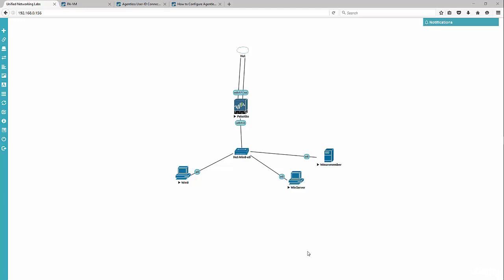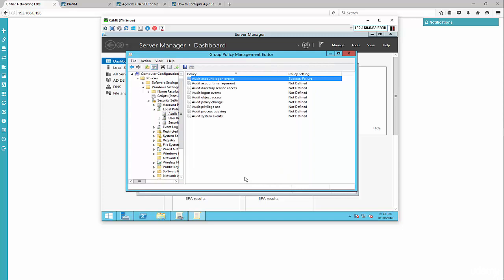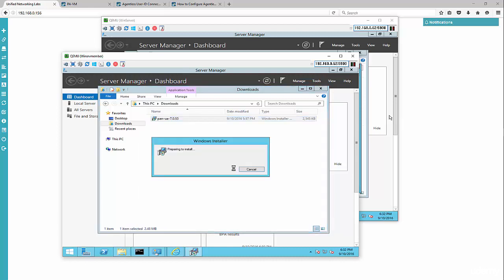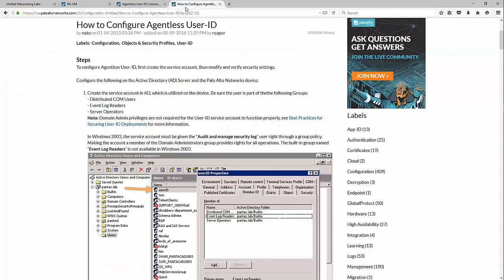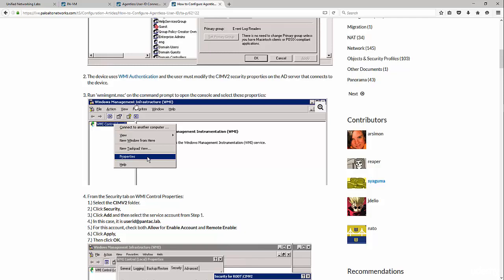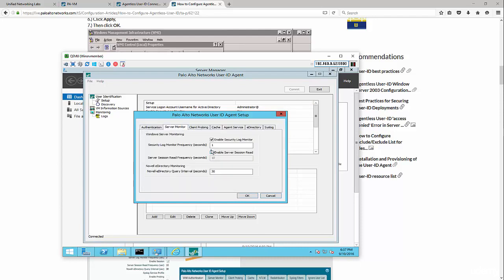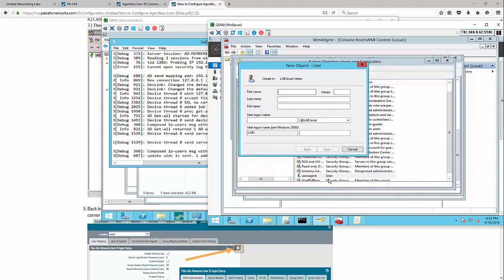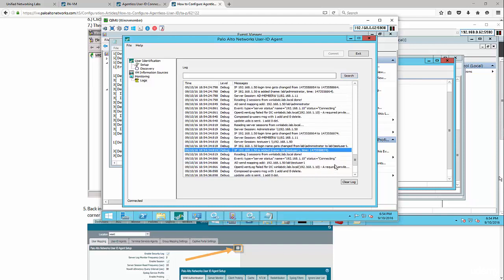Installing User ID agent on AD - Palo Alto Firewall Tutorial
Installing User ID agent on AD is a free tutorial by Infini Tech from Palo Alto Firewall course
Link to this course(Special Discount):
This is the best Palo Alto Firewall Course
Course summary:
Understand Palo Alto Firewalls Deployment Methods
Understand how to deploy Palo Alto Firewalls in both Azure and AWS
Understand Palo Alto Firewalls Security Policies
Understand Palo Alto Firewalls NAT configuration
Understand Palo Alto Firewalls Network Configuration
Understand User ID Integration
Configure user ID integration using User ID Agent
Configure Captive Portal to authenticate users
Understand Captive Portal different methods including, redirection, transparent and SSO with examples
Understand the difference betwen NAT Source, Destination, UTurn
Understand security zones and traffic processing in PaloAlto Firewalls
Understand the packet flow through the PaloAlto Firewalls
Understand Threat Prevention capabilities of the PaloAlto Firewalls
Understand AntiSpyware, AntiVirus, IPS configuration
Understand AntiySpyware and DNS Sinkholing
Configure AntiSpyware, Antivirus and IPS
Understand PaloAlto firewall AntiSpyware policy using example configuration
Understand how to configure wildfire
Understand how to configure Data Leakage Protection
Configuring SSL Decryption
Understand SSL Decryption
Understand SSL decryption using a PaloAlto firewall SSL decryption example
Understand how to prevent Split Brain situation with firewalls in Active / Passive HA
PaloAlto Firewalls U-turn NAT configuration example
Understand the difference between Inbound and Outbound proxy
Understand the concept of Virtual Routers
Configuration of BGP and OSPF example
Configuration of multiple ISP with different failover scenarios
Configuration of policy based forwarding using different scenarios
Configure VPN IPSEc L2L tunnel on Paloato Firewall with different scenarios
Understand the difference between IKEv1 and IKEv2 and how to deploy Palo Alto firewall with IKEv2 and the benefits
Understand the difference between IKEv1 main mode and aggressive mode with scenarios
Understand IKE PFS and how to configure it
UnderstISEand and Configure High Availability Active / Passive
Understand and Configure High Availability Active / Active with Floating IP Arp load sharing
Understand Active Active NAT configuration with examples
Understand and Configure IPv6 on PaloAlto Firewalls
Understand how to deploy DHCPv6 Relay on PaloAlto firewalls
Understand and Configure IPv6 on Palo Alto firewalls with examples.
Understand How to configure IPV6 NPTv6 and NAT64
Understand how to configure Palo Alto firewall in Azure with example
Understand Panorama Concepts, device groups, templates, template stacks
Understand QoS configuration Concepts and how you can configure QoS Marking
Understand QoS classification and markings
Understand QoS for IPSEc tunnel, bidirectional QoS enforcement, QoS markings and QoS copy Tos Header
Understand how to deploy Palo Alto firewall in Google Cloud
English [Auto]
In this lecture we will see how to configure the user id ision the thick client user ID agent and see the steps that are necessary to get the user ID isn't to work correctly. So here I have an environment where I have Windows 8 clients have Windows domain controller and that I have a member server. I am going to install the user ID agent on a member server. The first step we have to make sure that the actual domain controller is configured to log successful user logged on. So we have to go to the group policies to make sure that this is the case going to go to group policy management. We are going to go to the weight itself and then go to the Default Domain Policy and then click on that right click on that then click edits and then we have to make sure that the domain controller policy is set up to log a successful log in attempts. So we're going to go under Windows settings local policies audit policies audit account log on events we're going to check here to find these policies or reasons and we're going to it's best practice to log in both success and failure and then click OK. This will ensure that the domain controller is logging user log on event more successful and unsuccessful successful is what's required. The unsuccessful is basically best practice. And then we're going to close that then we are going to apply this policy to apply this because if we go go to the command prompt and then type in GP update this will update the group policy to verify that we can go to them see and then add this napkin for computer policy. And then go to computer configuration Windows settings security local policies policies audit account log on event to make sure that this took effect. So now that